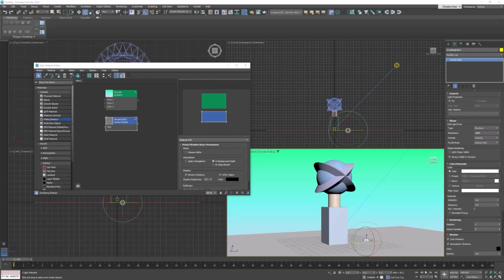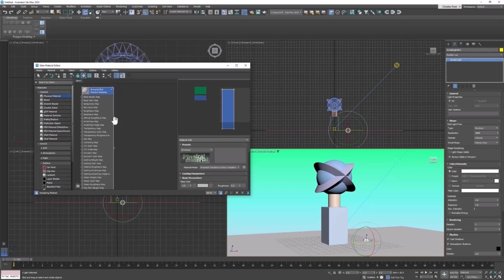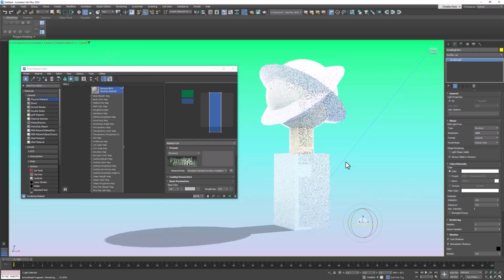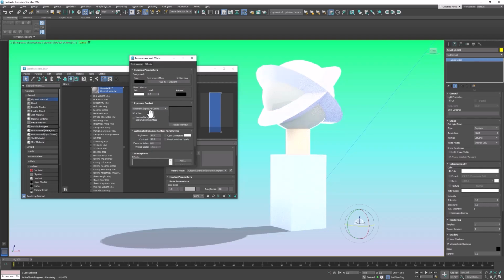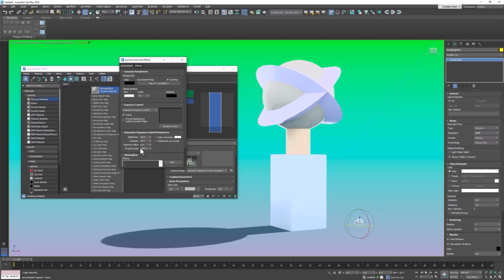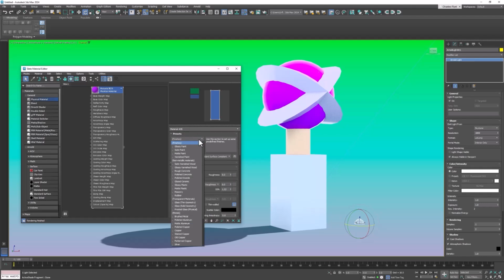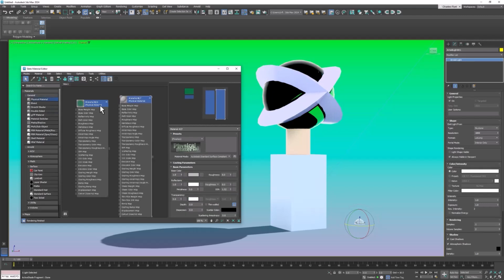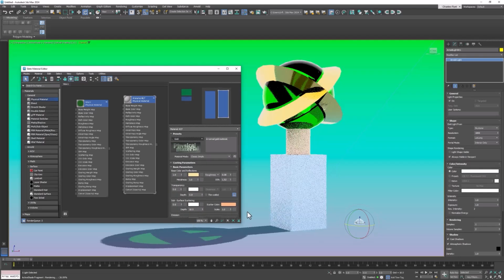3Ds Max: Basics 01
Create, apply and adjust a physical material